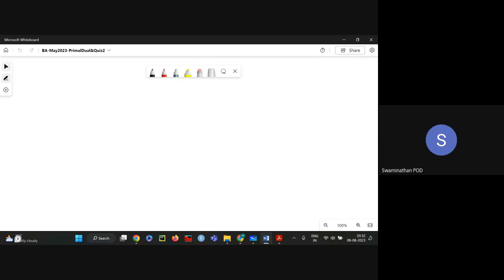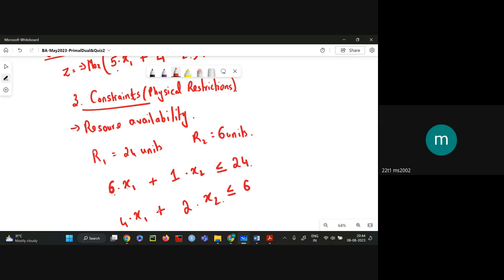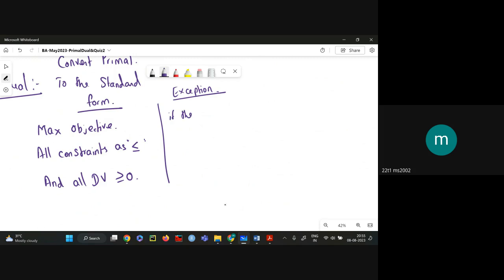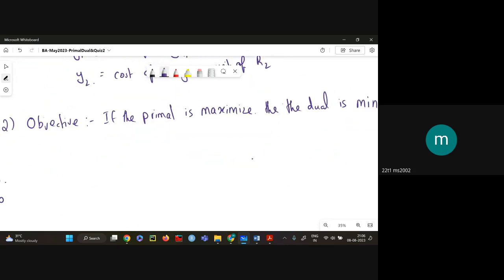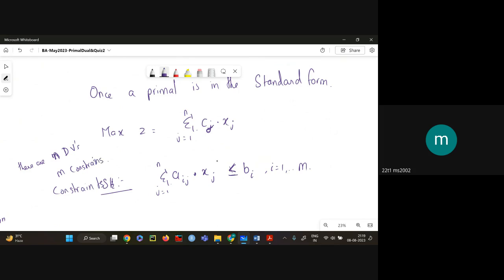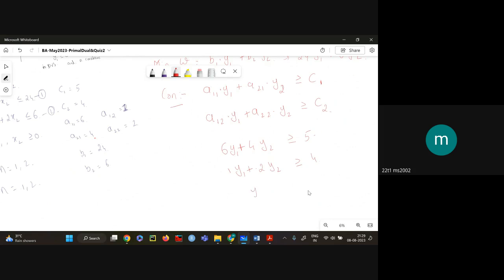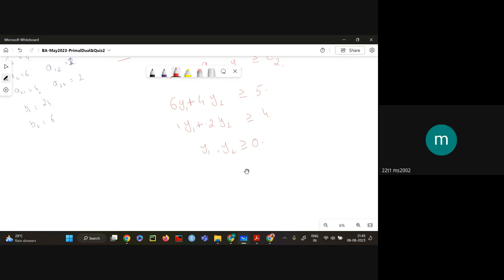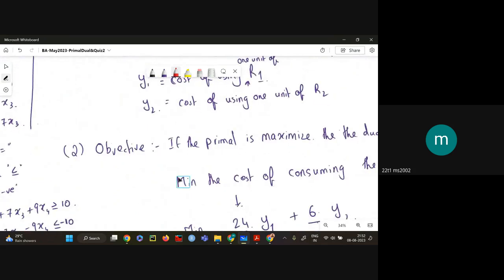Course instructor Led Live Session 2023 08 08 20